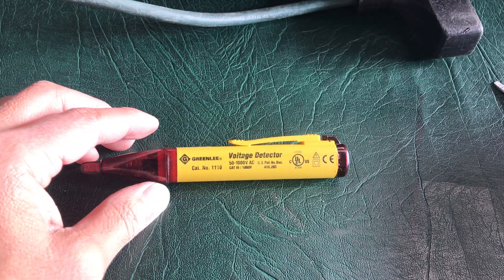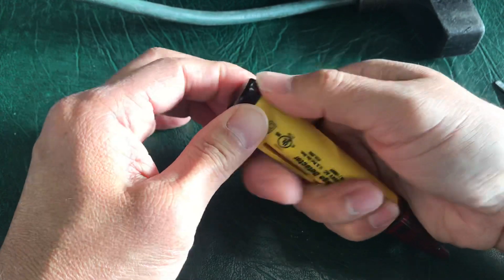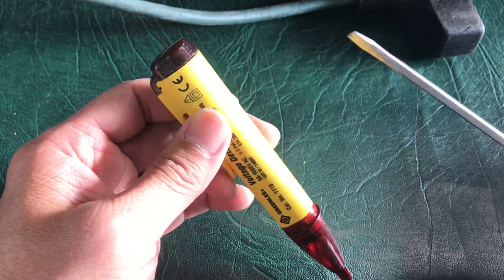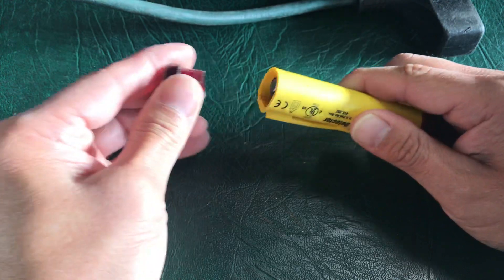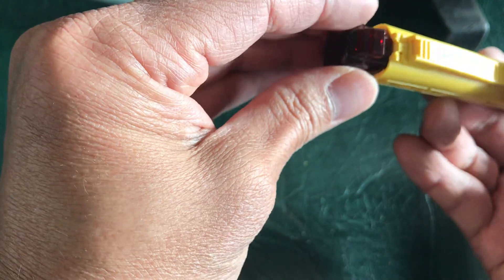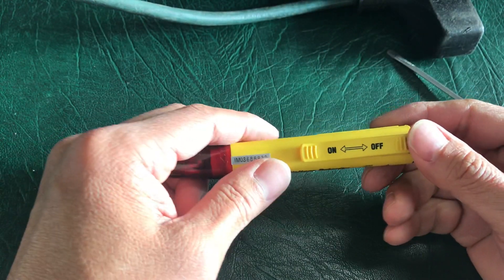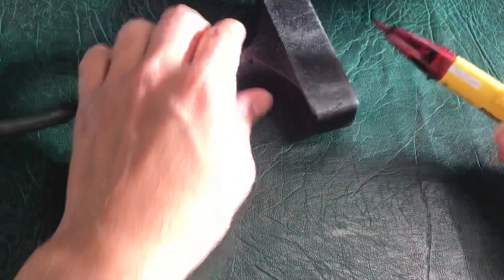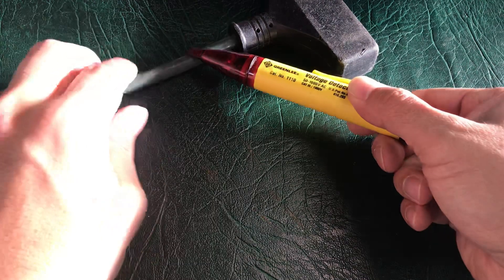Replace batteries 🔋 for Greenlee Voltage Detector